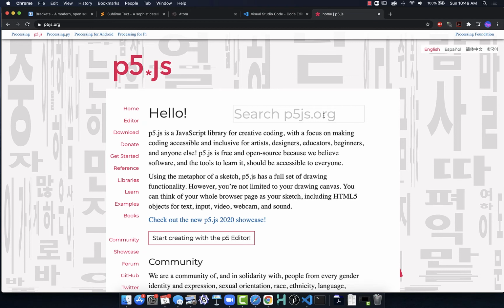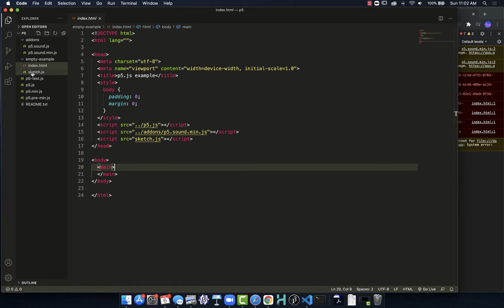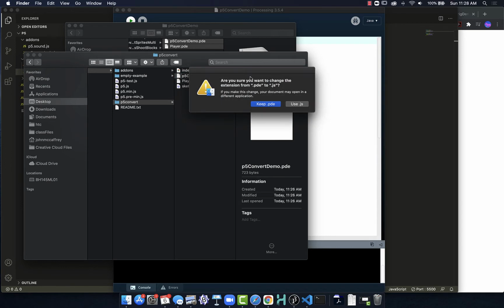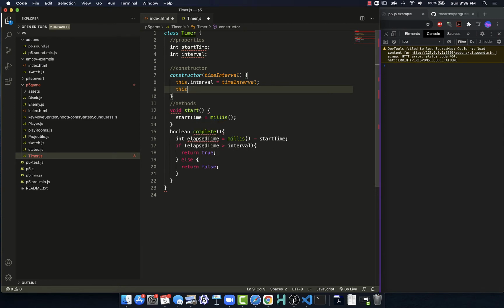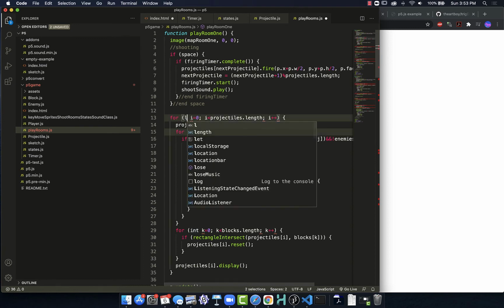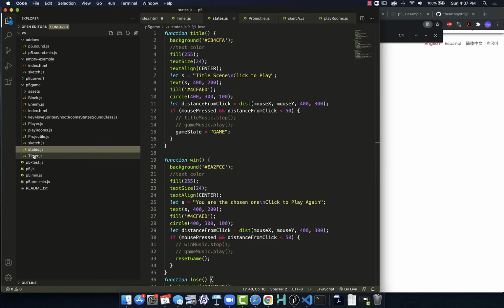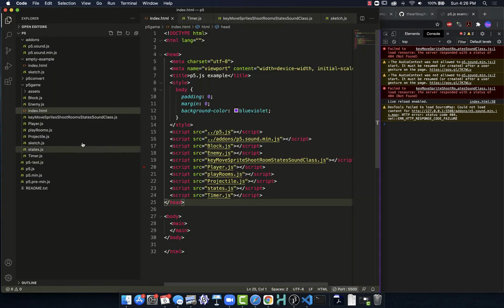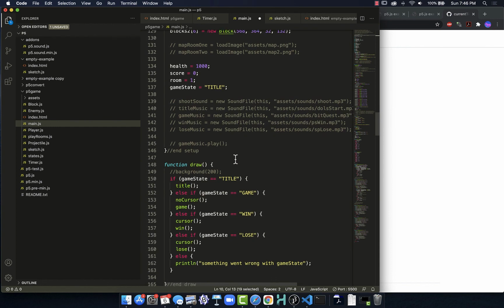Converting a Processing Project to P5js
In this tutorial we examine how to convert from a processing sketch to a p5js project. Please note the final part which covers using p5.sound has some issues. As far as I can tell, it is a bug in p5.sound because the code worked in the past and follows the reference.